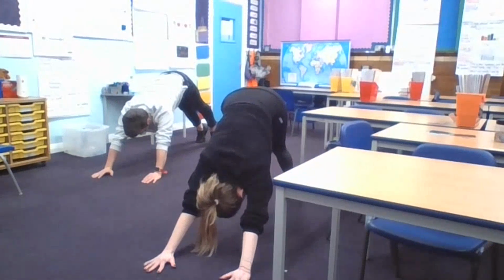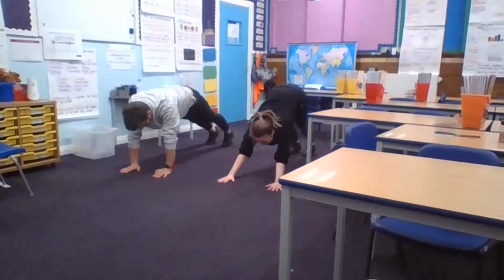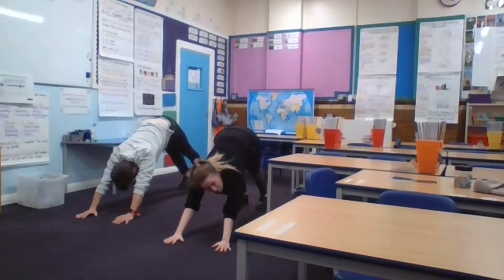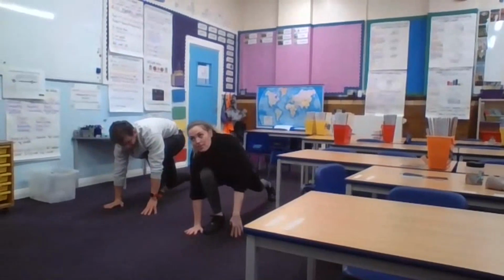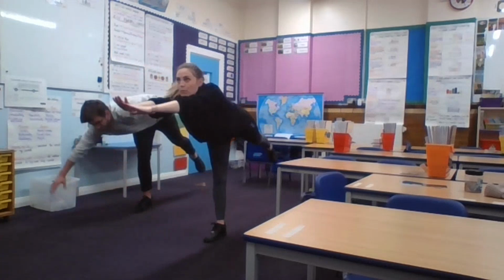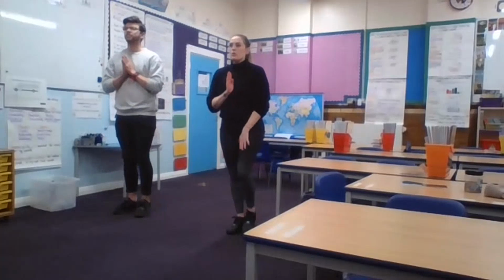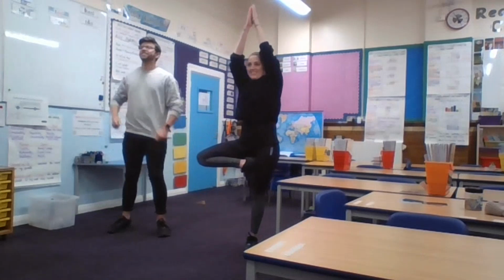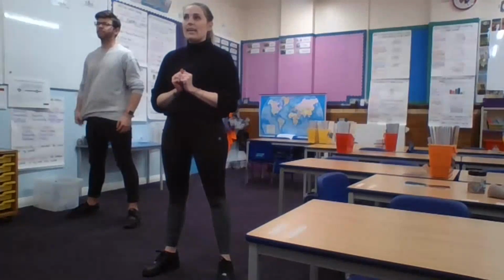PE Year 3 and 4